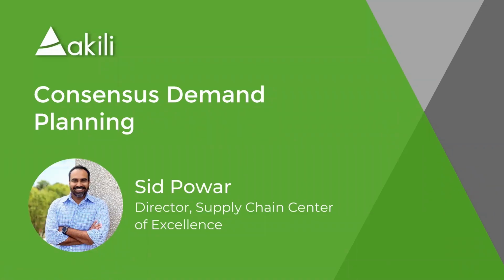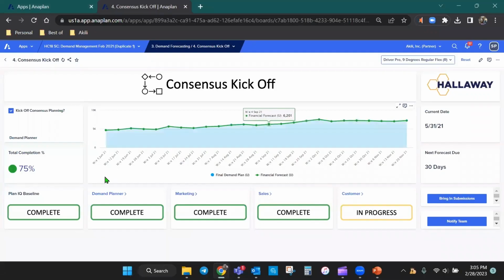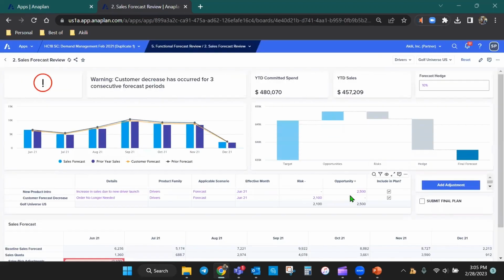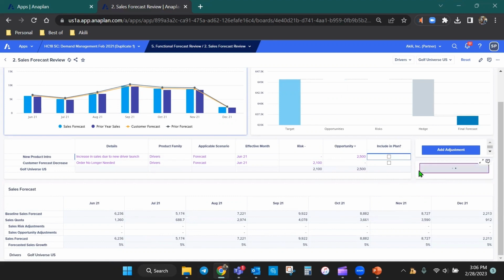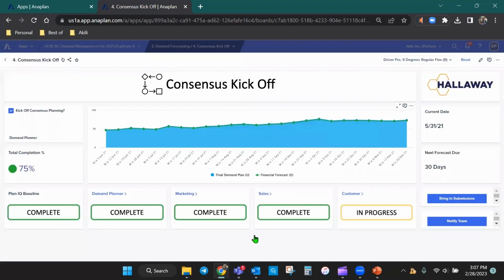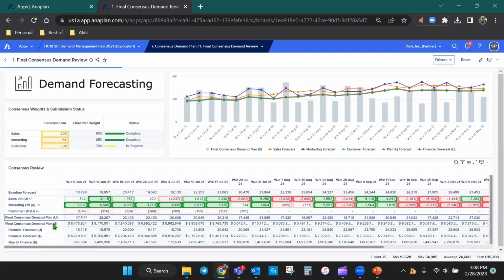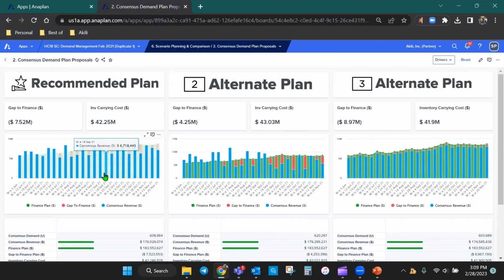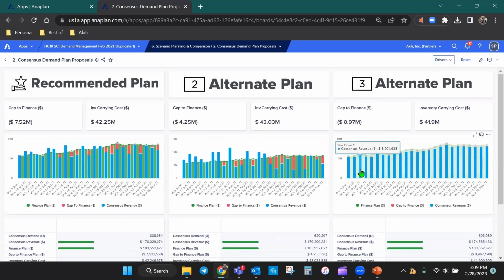Consensus Demand Planning